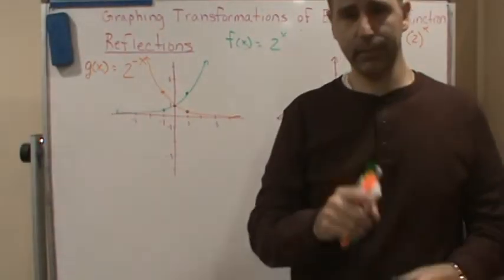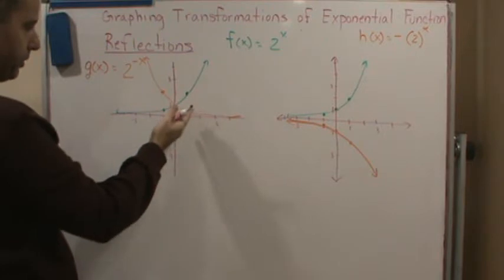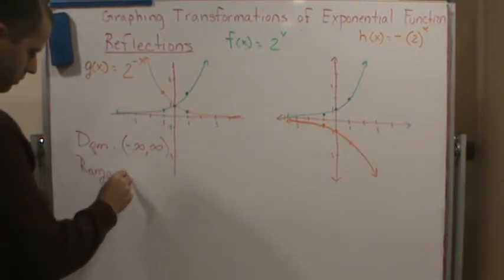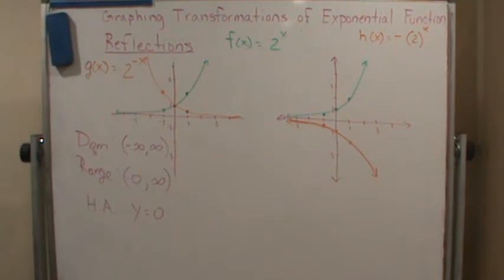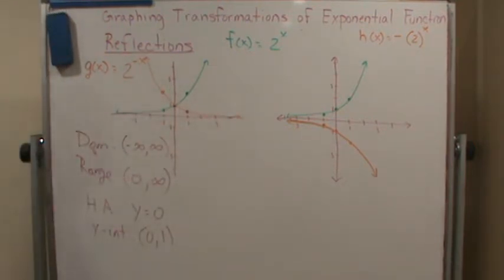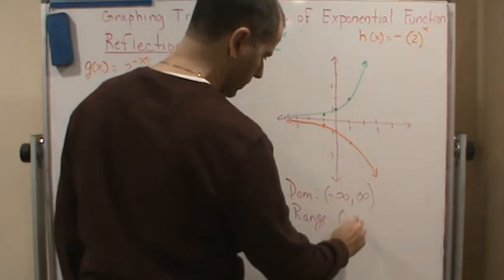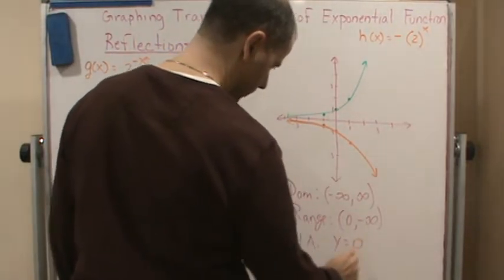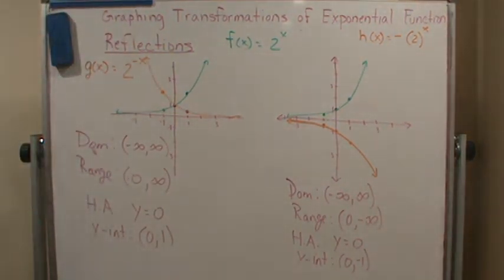Pre Calc 2 Graphs of Exponential Functions Graphing Transformations Reflections Part 2